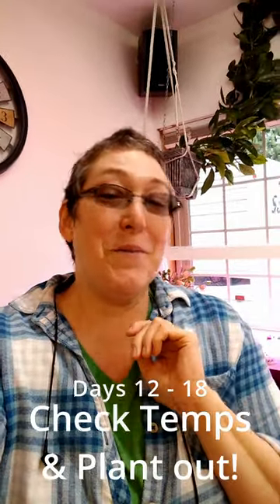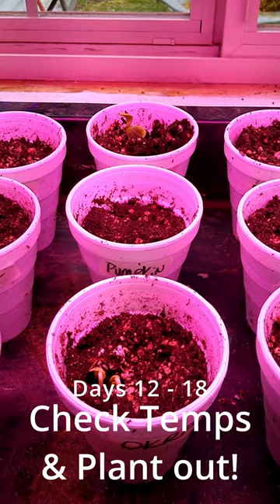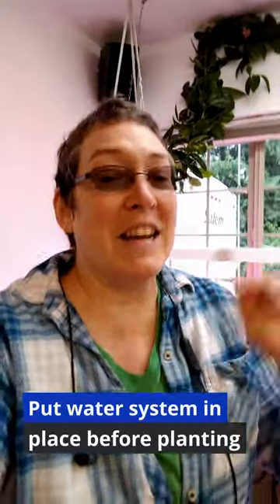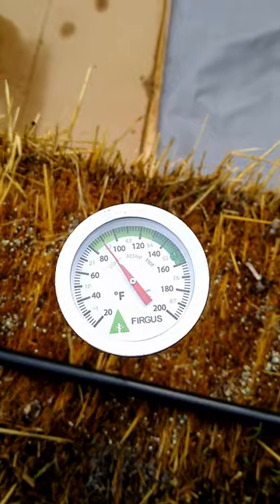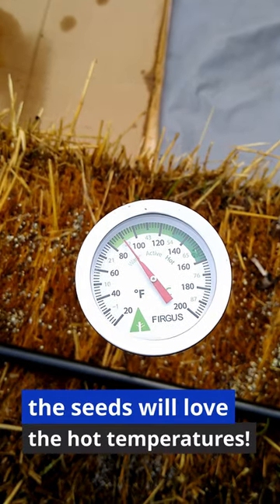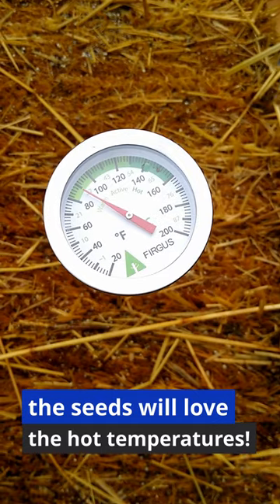Is my straw bale garden ready?-Day 12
Days 12-18 conditioning the straw bales. You might be ready to plant, I'll show you how by using a compost thermometer to test the internal temperature of the bales. All of the hard work of the past 11 days of straw bale conditioning is about to pay off.
My tomatoes are going to love their new home.